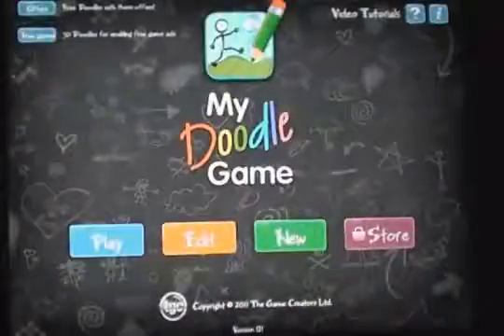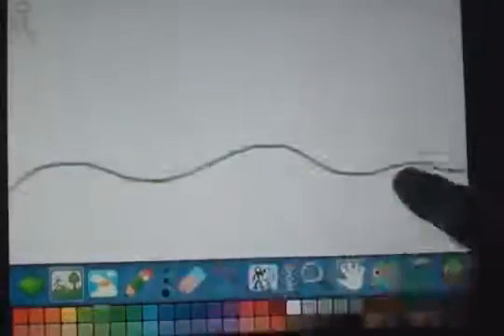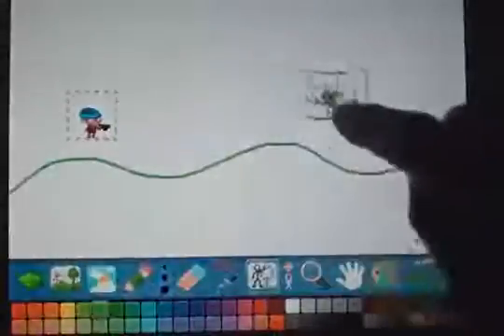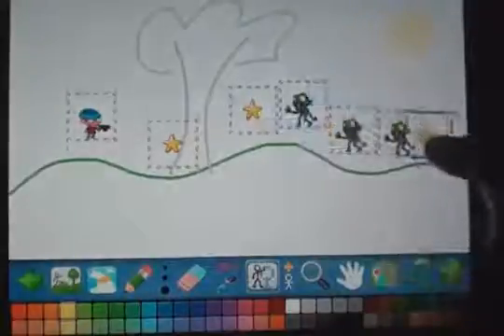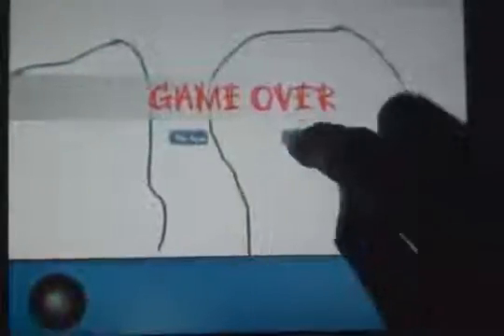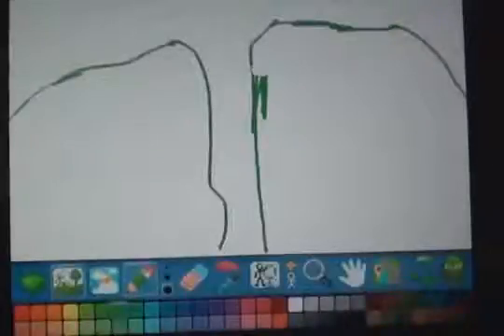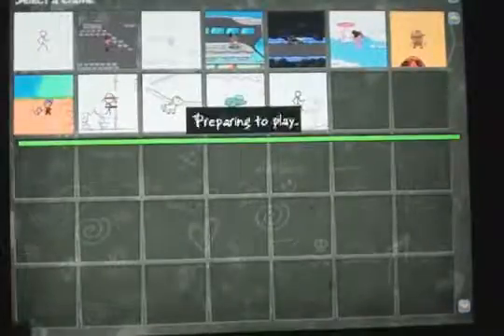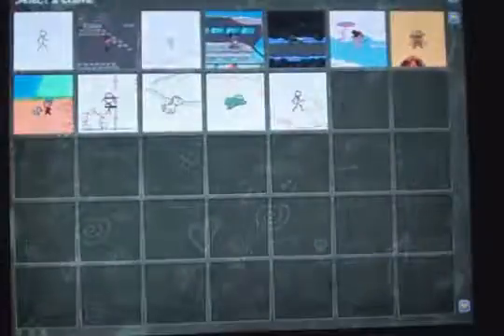How to make a game on My Doodle Game